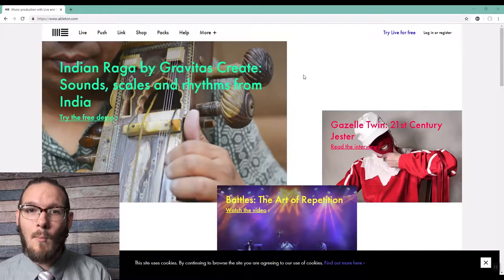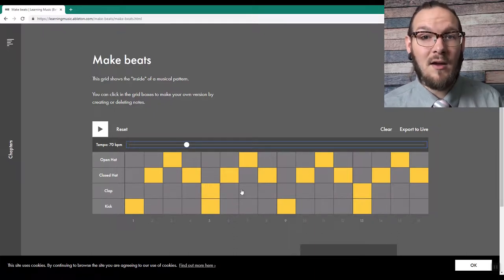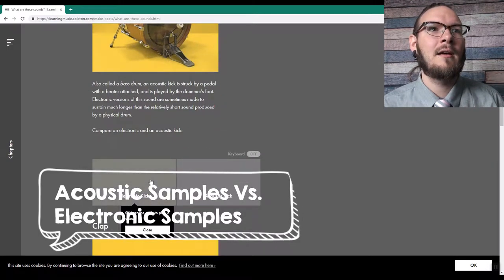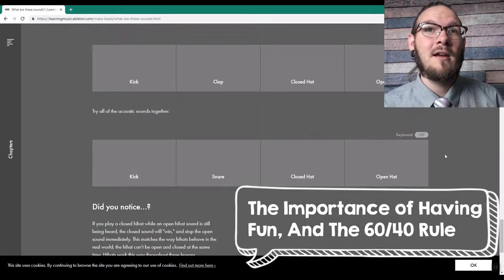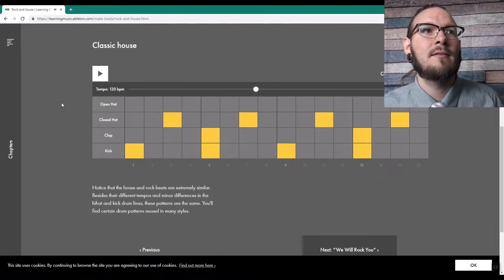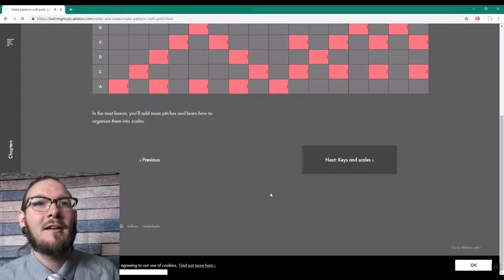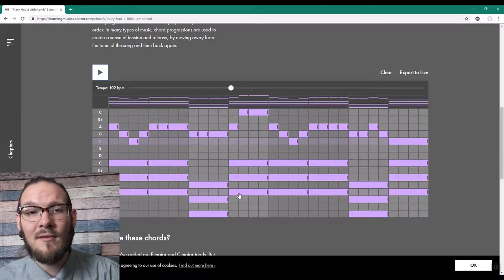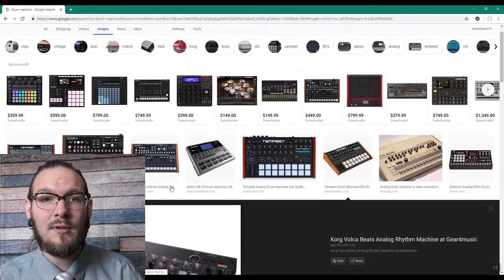Lesson 3.C - Creating Basic Drum Loops Without a DAW, Hardware & More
1:20 - Getting Started
2:00 - Basic Rhythms
6:25 - Class Assignment
7:11 - Create the Rhythm First, Then Swap Samples in and out
8:08 - The Difference Between Acoustic & Digital Samples
9:15 - Mixing Acoustic & Electronic Samples to Widen the Mix
9:40 - "Jamming" With Hardware
10:00 - The Importance of Having Fun And the 60/40 Rule
10:54 - Workflow
12:22 - 4 on the Floor
13:23 - What Does it Mean to "Spit Bars"
14:44 - Typical Drum Rhythms by Genre
16:00 - Modeling Drum Rhythms After Popular Songs
16:53 - The Rhythm of Melody
17:52 - Piano Roll Experimentation
18:16 - What are "Modes?"
19:29 - Combining Drum Rhythms With Melody Rhythms
22:33 - Examples of Hardware You Can Use to Create Beats / Melodies
27:45 - How to Create Entire Songs Without a DAW
29:10 - Why I Don't Recommend Modular Synths as Your Only Source of Audio
30:22 - What Hardware do I Use Right Now?
32:18 - Examples of Software Samplers
35:55 - Example of the Beat You Will be Making in the Next Lesson!

In this lesson I will help you master the basics of creating drum loops before ever opening your DAW, teach you about the differences between hardware drum machines, MIDI Controllers & Samplers, and much more!

In the next lesson, I teach you step by step how to create a hip hop track completely from scratch, sample by sample, entirely with free plugins and samples!

Please share if you got anything out of this so we can help more aspiring producers learn without becoming thousands of dollars in debt!